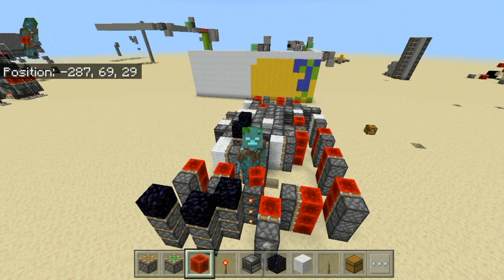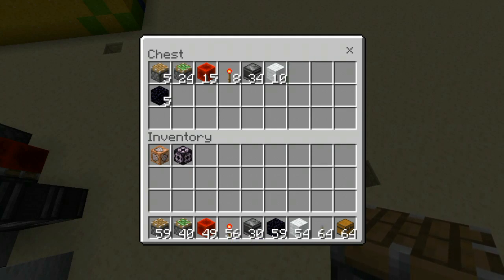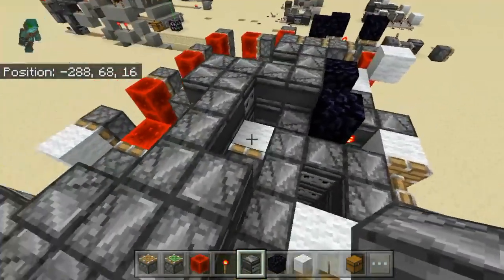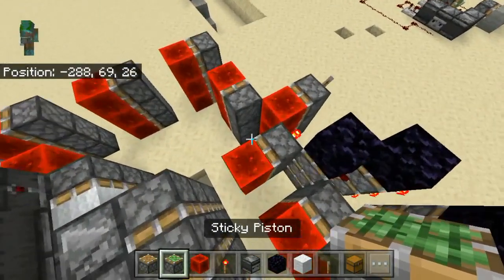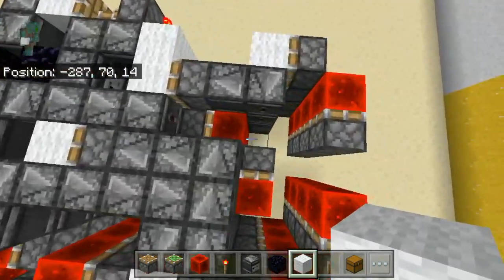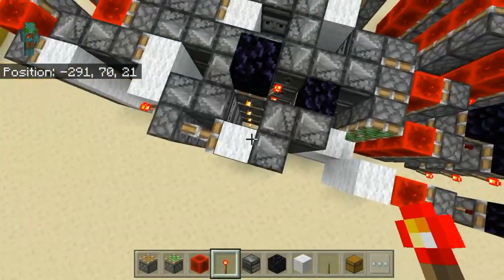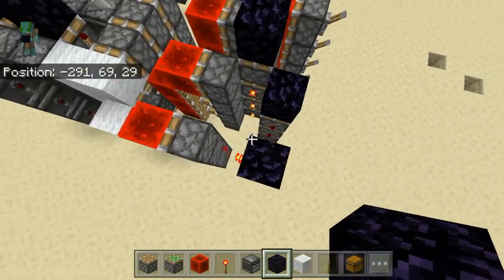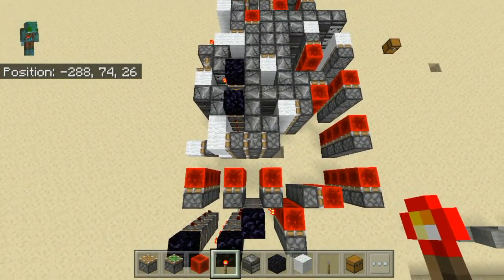1 block high, stackable, horizontal triple piston extender // MCPE, Minecraft Bedrock Edition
You can never have enough piston extenders. That's why I made this horizontal, 1block high stackable triple piston extender! This piston extender had been requested in my comments. Enjoy!
Links:

All my places:

DM @Mathematti#3705
Instagramm: